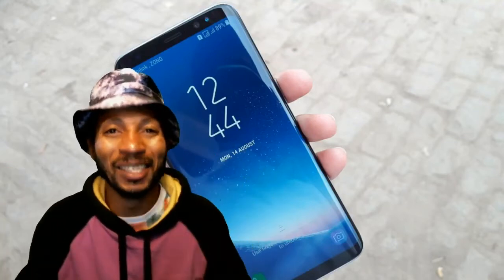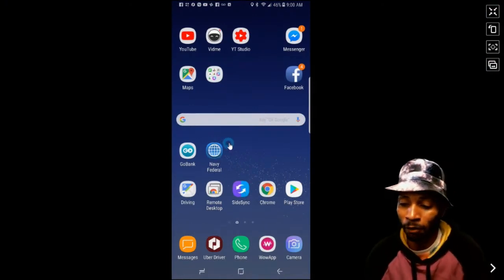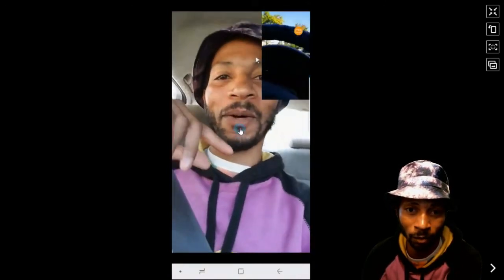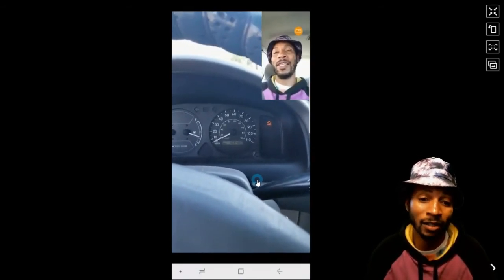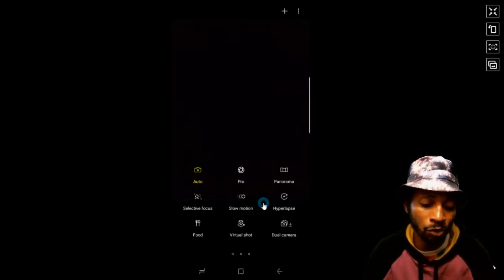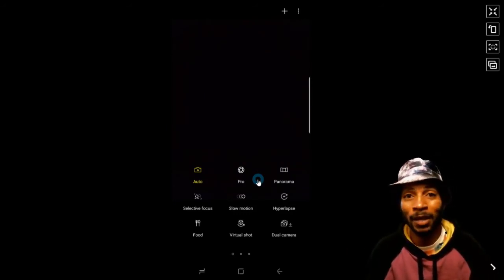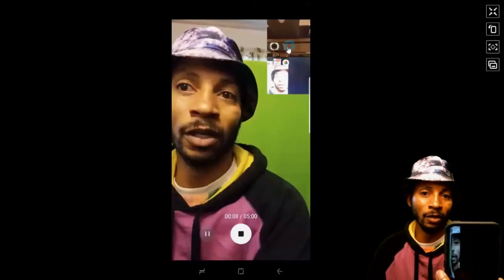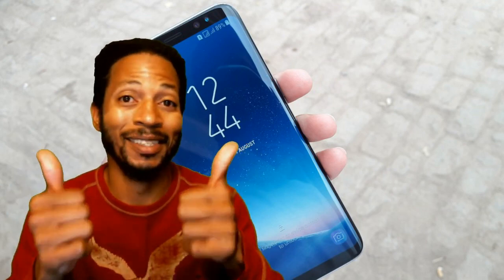Samsung Galaxy S8+ Dual Camera How-to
How-to get the dual camera mode feature and function onto your Samsung Galaxy S8, S8+ or Note 8. This video also features some fun wireless mouse control functions using the micro USB connector to control your phone with your mouse.

Looking to purchase a Samsung Galaxy S8+ from Amazon link is below: (Promotional Content)

Samsung Galaxy S8 64GB GSM Unlocked Phone - International Version (Midnight Black) -